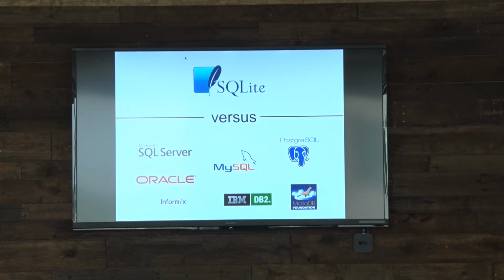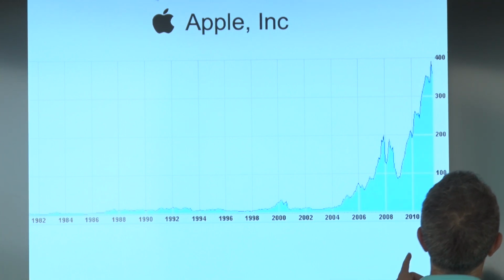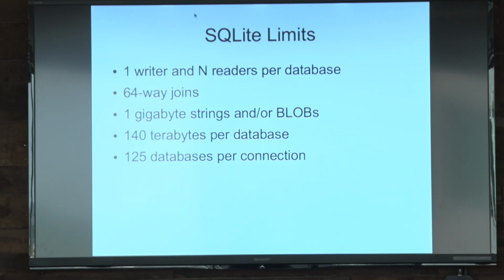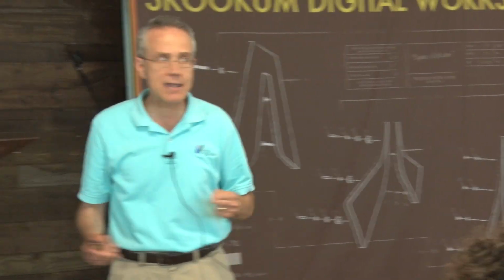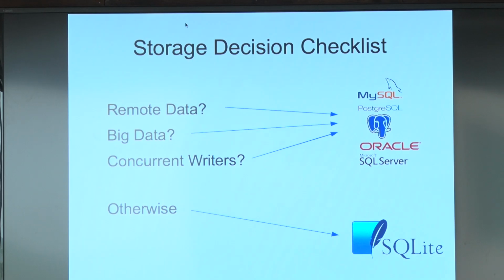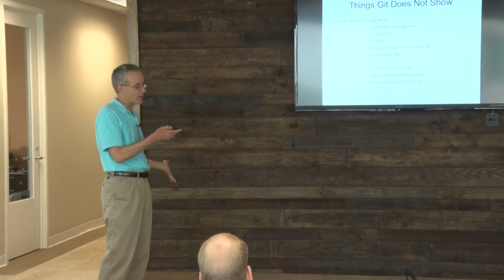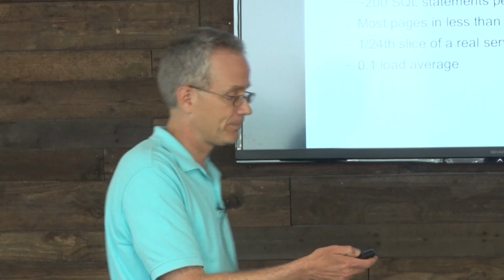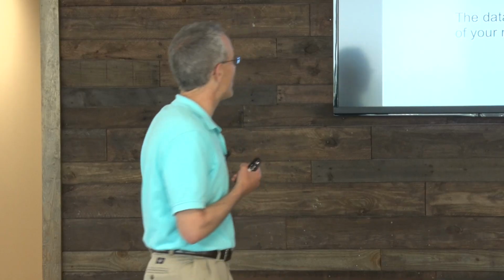SQLite: The Database at the Edge of the Network with Dr. Richard Hipp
Dr. Richard Hipp—creator of SQLite—provides a great view into the history of SQLite and situations where it really shines. SQLite is a database designed to live at the edge of the network with no DBA to tend to it.